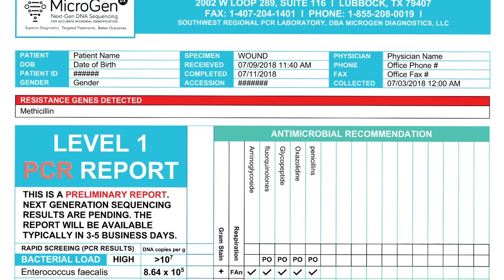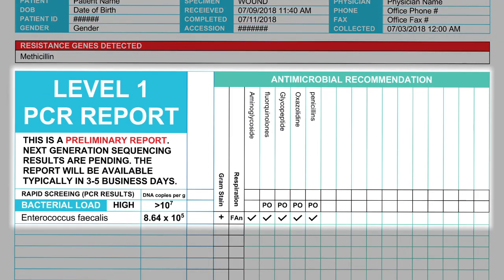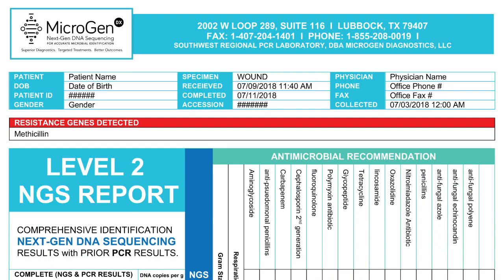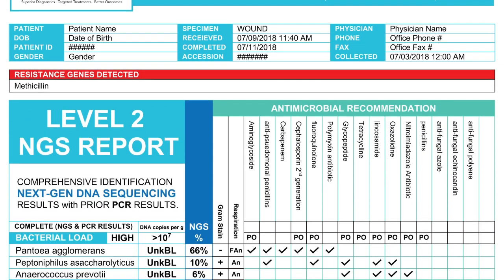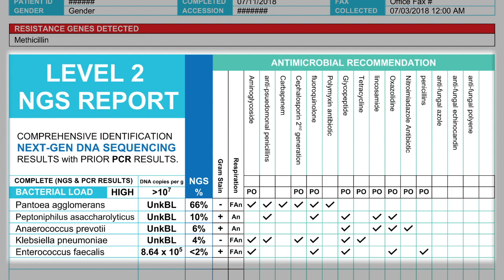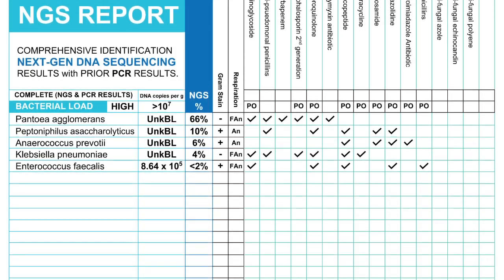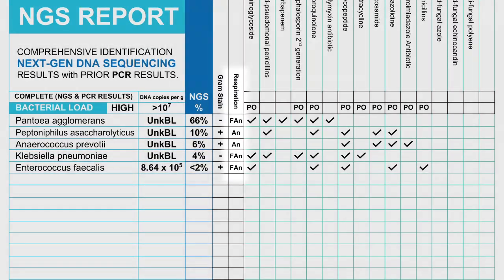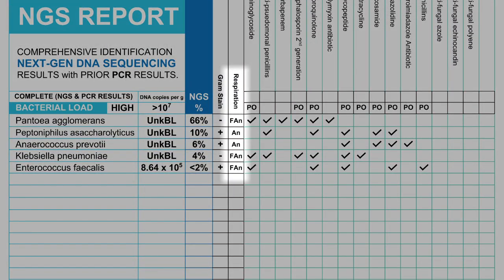Next-Gen DNA Sequencing, The Natural Evolution of Clearing Biofilms Eric Johnson, MD Wound Care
Address: 915 Highland Boulevard, Bozeman, MT 59715
Bozeman Health Deaconess Hospital

Transcript:
Dr. Eric L. Johnson:
"I've been be doing wound care at a couple of centers really since the middle 2000s. At that time, it was just standard swab culture. The data really didn't ever seem to match what we were seeing or felt clinically. One needs to go to the next step, and so we obviously went to the Next-Gen Sequencing. Within 24 hours, we typically get a prelim back, and within 72 to 96 hours, I get my Phase 2 back, and it tells us in what direction to go.
Now, we can topically use appropriate antibiotics, including antifungals, including hitting the anaerobes and aerobes depending on what the Next-Gen Sequencing tell us and we target it beautifully. For me, the microgen Next-Gen Sequencing or looking for bacterial resistance is just going to be a revolution in some respects, because we're going to be able to target quicker, better, faster, and again, not sit here and guess, "Well, let's try this. Oh, they had a resistance. Blah, blah, blah, blah, blah."
These stories of what's happening to microbiology versus their traditional culture is changed dramatically. It already has in wound care and a lot of other people are just catching up to that. I presented this at one of the family practice department meetings, and they go like, "How come we're not using this?" That's a very fair question. I said, "Why aren't you using this?" In terms of cost versus time versus pain and suffering, and things to patients, it's well worth it.
In our cost value analysis has not been at all a loss. It's been a very positive thing to our patients in our system. It confuses me is why people would push back. Is it a financial interest? Is it the hospital won't move? Is it the fact that they haven't kept up with the literature? Some people tell me that a routine culture is a standard of care in wound care, and I will disagree with that statement.
In today's world, I would say, based on all the guidelines out there if you're not using the PCR probe Next-Gen sequencing, you're behind the time. Bio-Film is out there. It's been well identified in the wound care world, and if wound care specialists ignore it, they are just not going to end up with the same outcomes. Moving from culture to DNA Next-Gen sequencing is just a natural evolution in terms of resolving your Bio-Film problem and getting patients healed quicker.